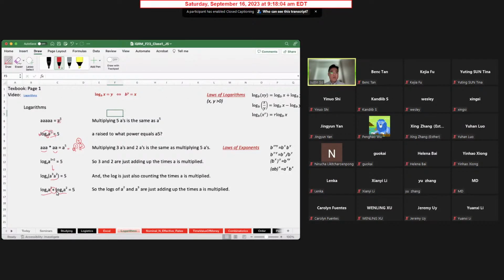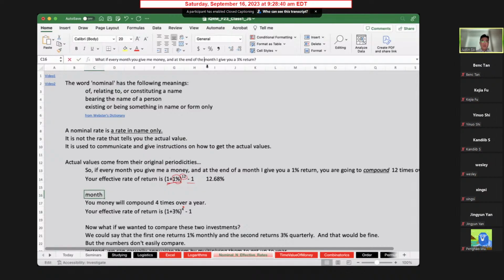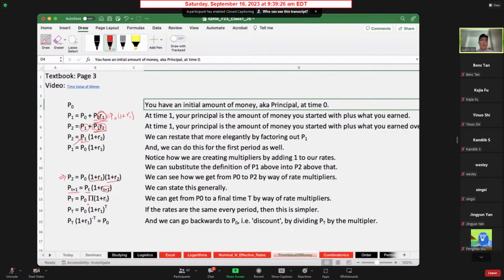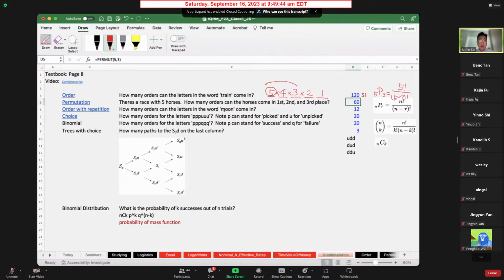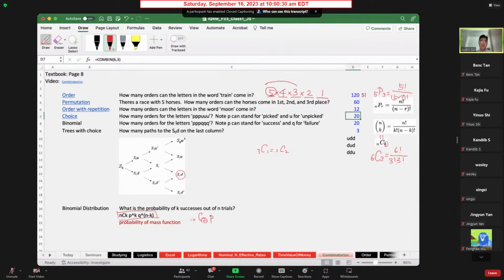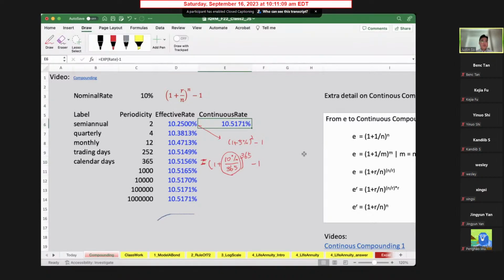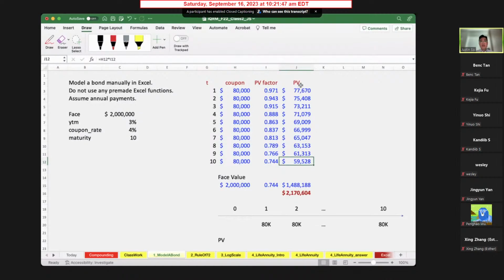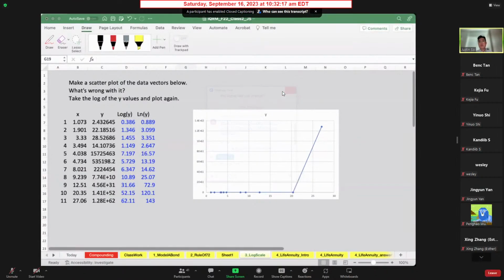9/16/2023 streaming untill i land a finance job